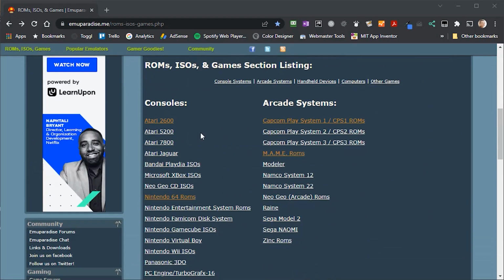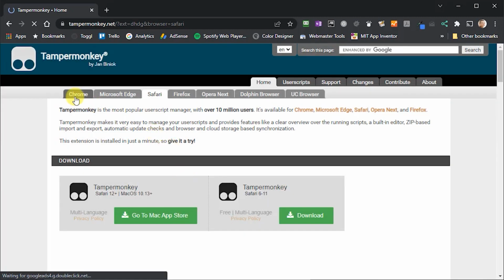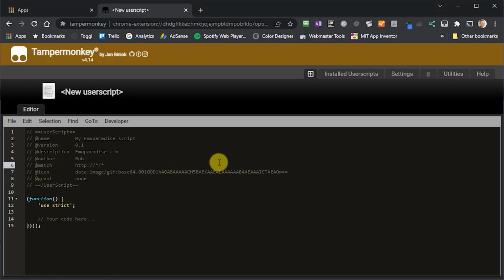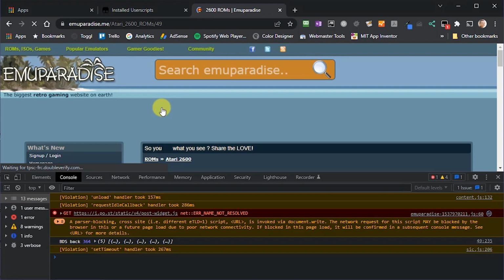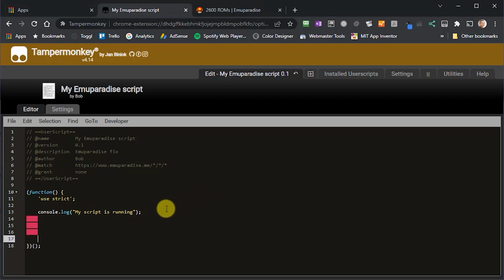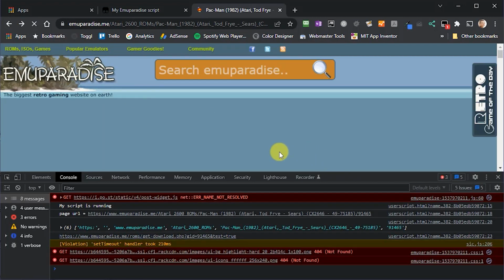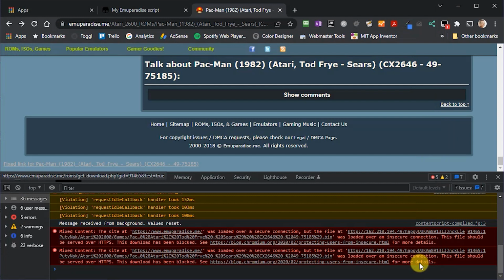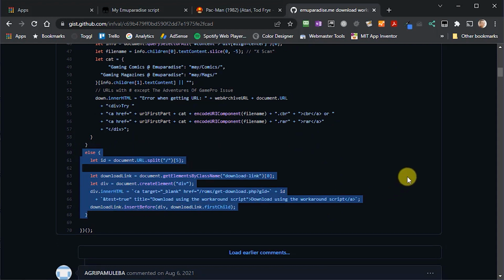Fix the Emuparadise Download Links 2022 Using Tampermonkey Javascript Code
Tampermonkey is a great tool for automating and manipulating web pages as you view them. It allows you to embed your own javascript code into the actual page HTML so you have full access to the page resources and DOM (Document Object Model).

The Emuparadise download links are a great example of what can be achieved with only a few lines of code. In this tutorial I'll show you how to gather the required information from the remaining game pages, construct a working download link and then place that onto the Emuparadise game pages so that you can rebuild the old game download feature.

Remember, downloading unlicensed software is illegal. This tutorial is a coding exercise to show you the power of Tampermonkey and should not be used to download game software. Make sure you read this article so you understand the legality of Emuparadise downloads.

Don't forget to check out my main website for all the code and links used in this tutorial...

0:00 Introduction
2:00 Legality of game downloads
2:45 Installing Tampermonkey
3:33 Installing the full Emuparadise workaround script
4:36 Coding your own workaround script
20:54 How the full workaround script works for other resources
21:51 Conclusion